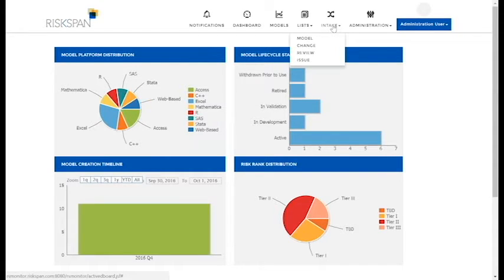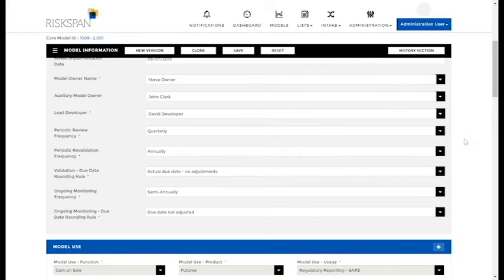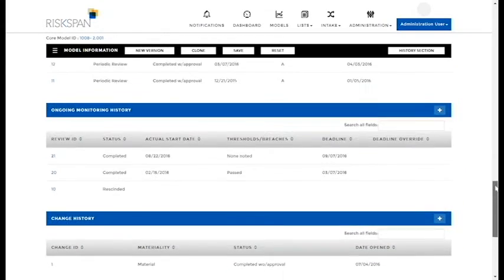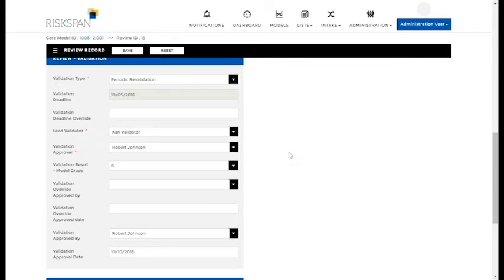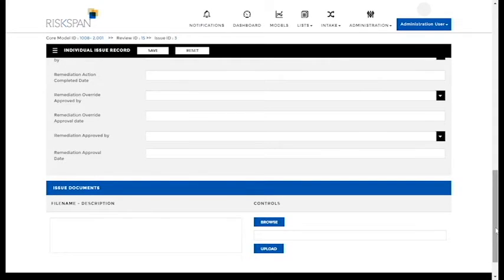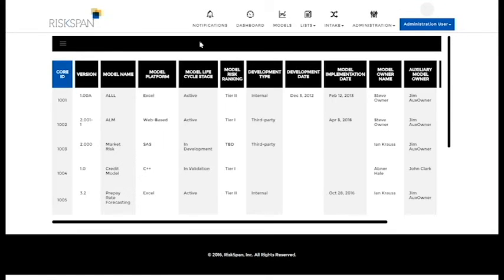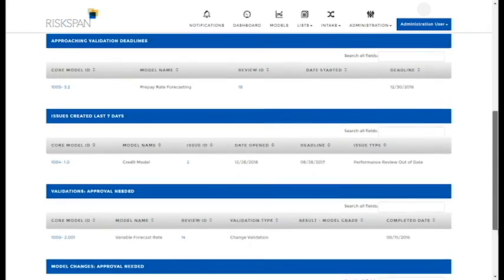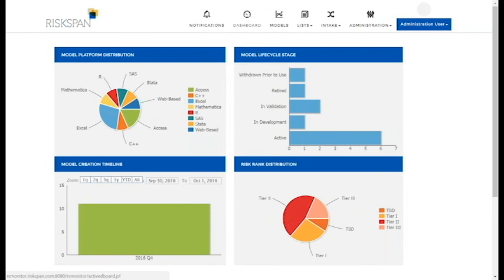RS Monitor -- A Model Risk Management Software